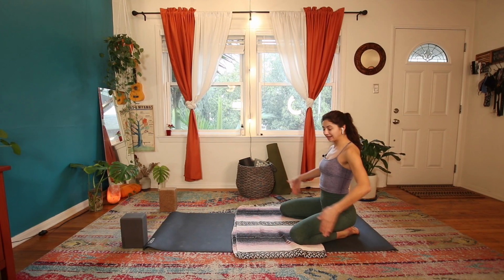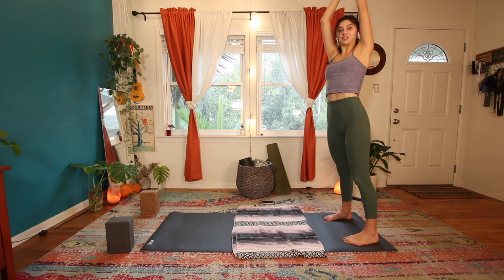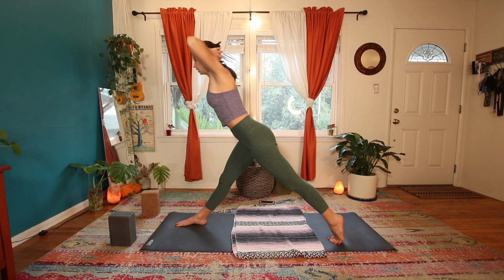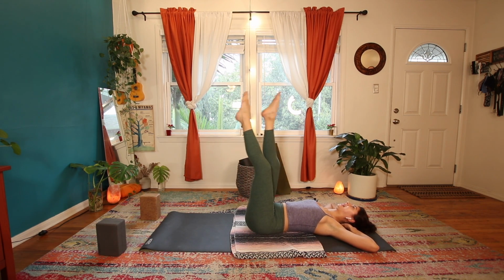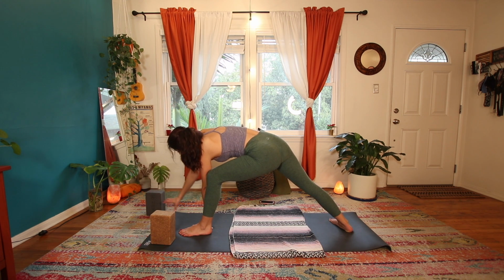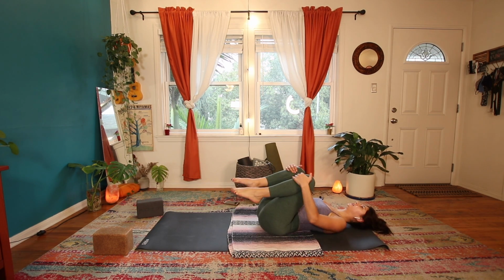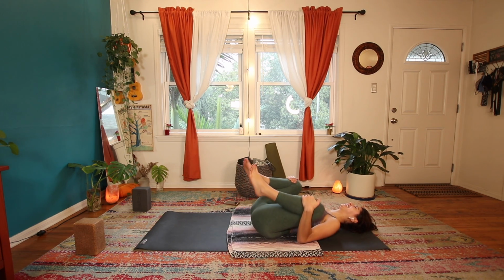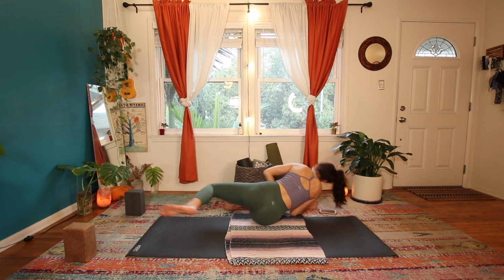Core Yoga Flow